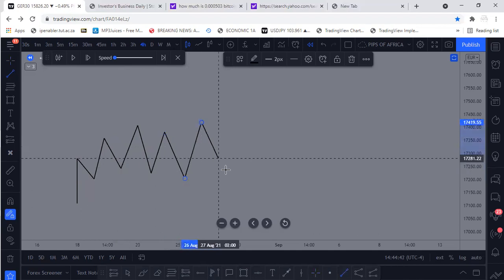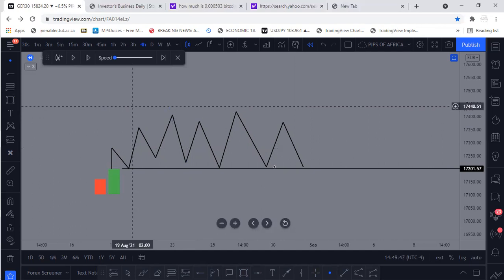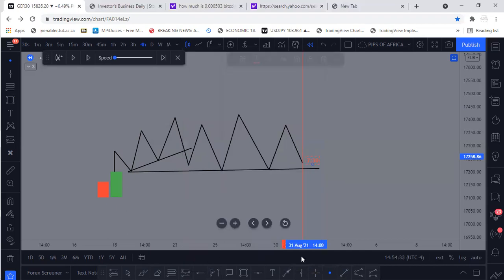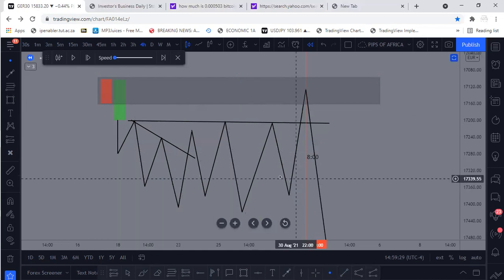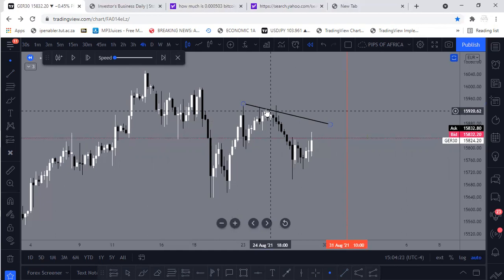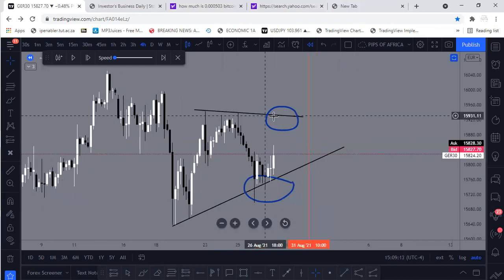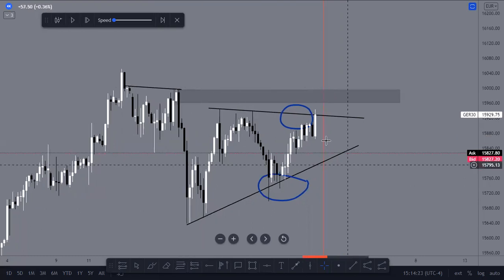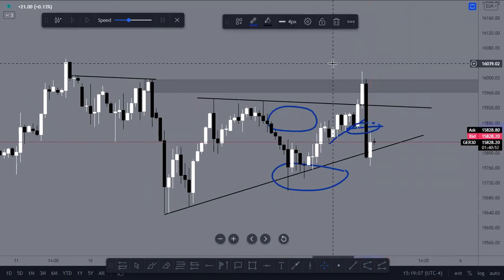CONSOLIDATION STRATEGY PART 1....😍😍😍ENJOY ...THIS WILL HRLP YOU WIN 95% OF THE TIME